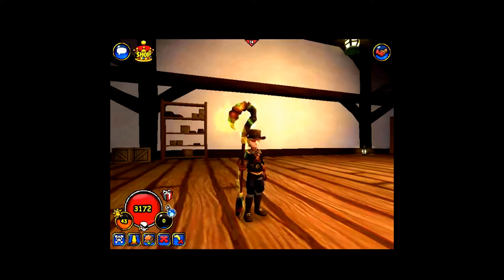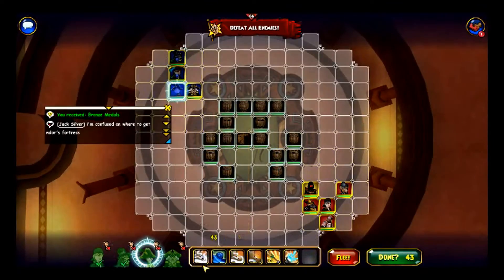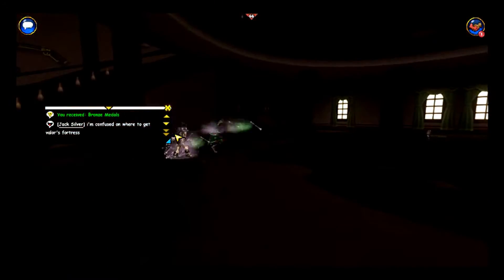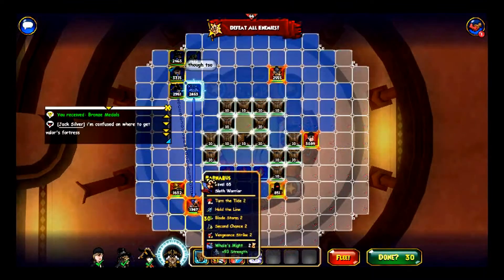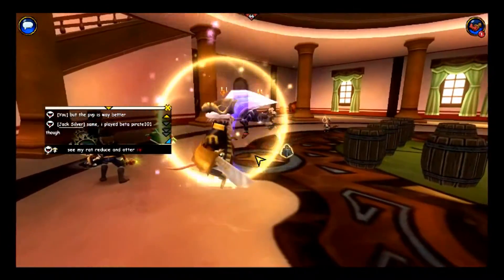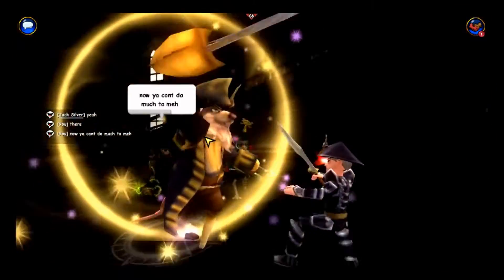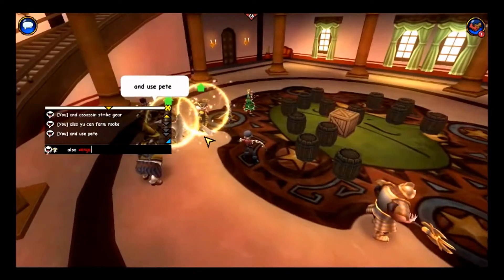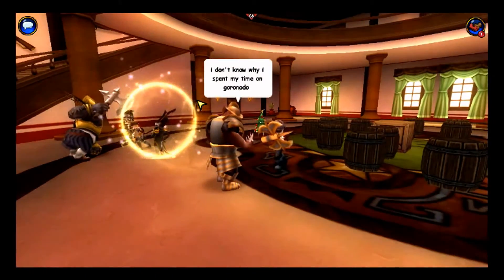rank pvp #9 ( basic advice for buccaneers )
For those of you who are still getting used to buccaneer PvP, this is the video for you.